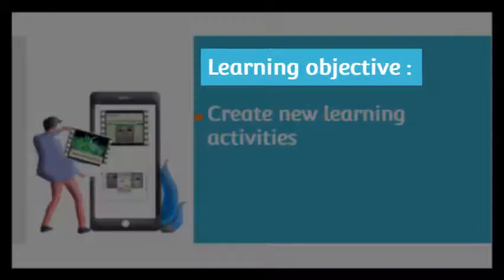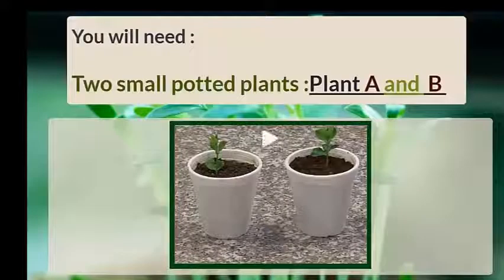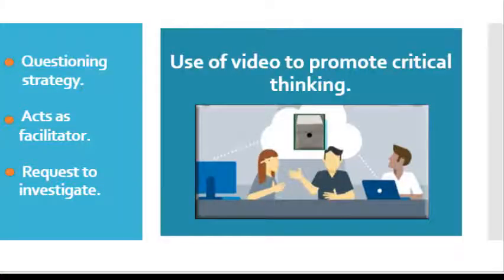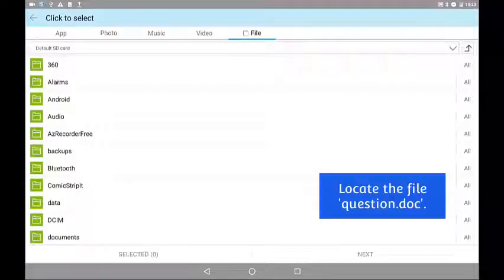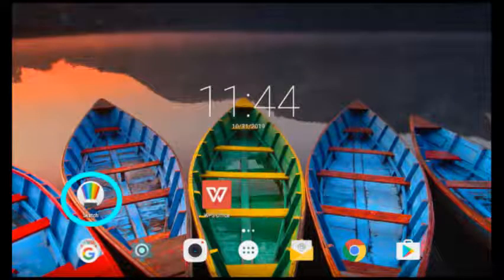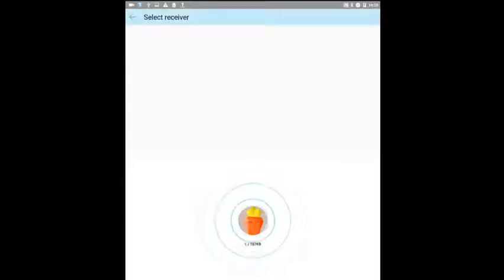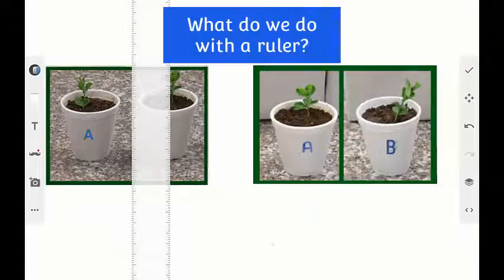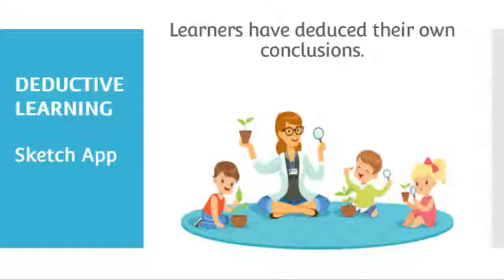How to make innovative use of a video using WPS app.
The video describes how to make innovative use of a video from an E-book using WPS app. This activity has been taken from Grade 4, Science Part 1 book , Topic: Plants, "Finding out whether plants move".